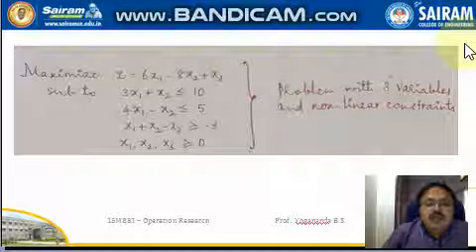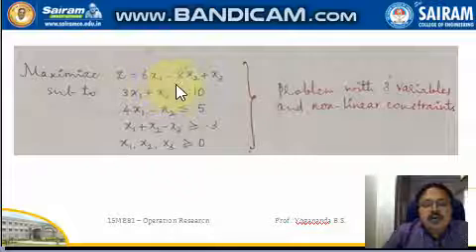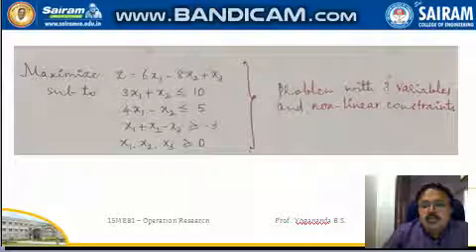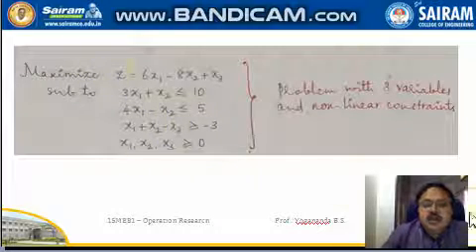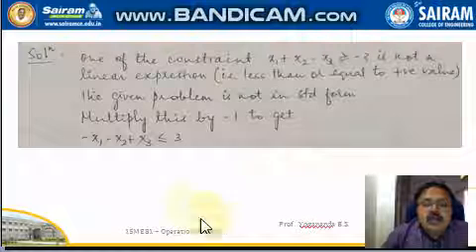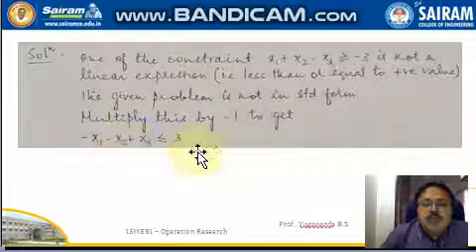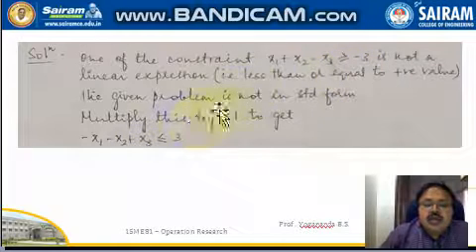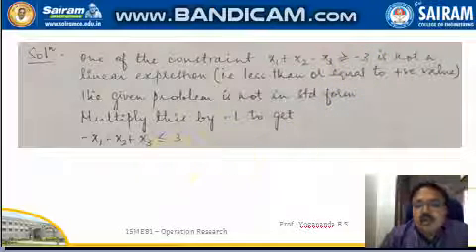Lecture Video_15ME81_Module 2_Simplex Method 3_Yogananda